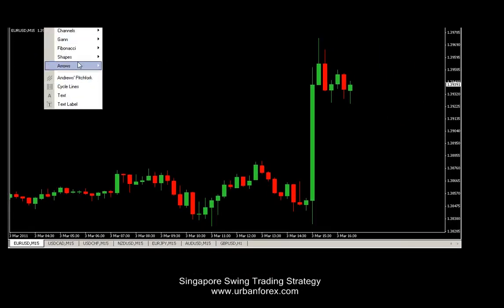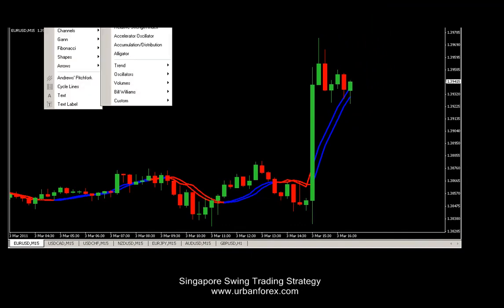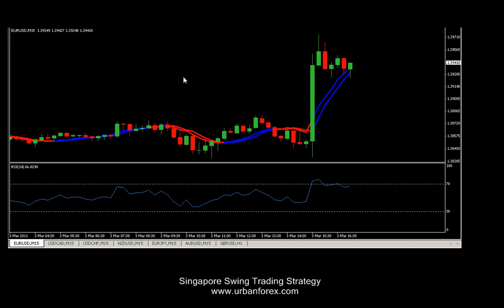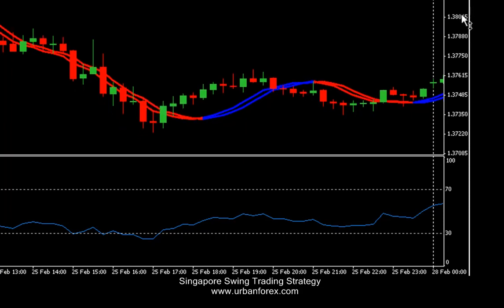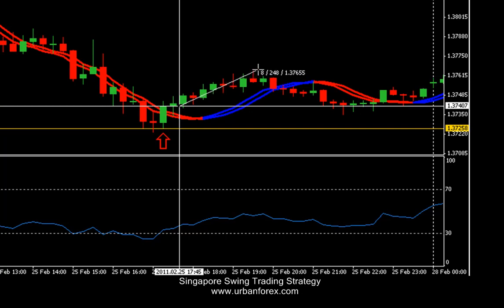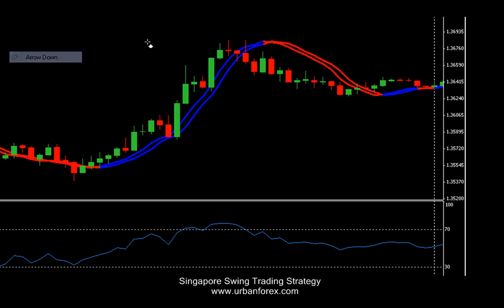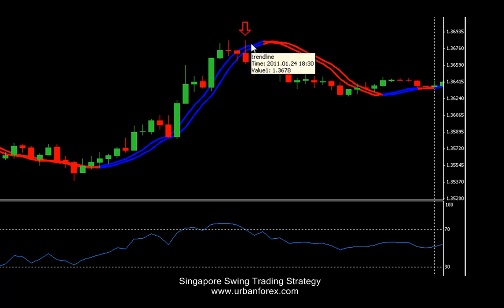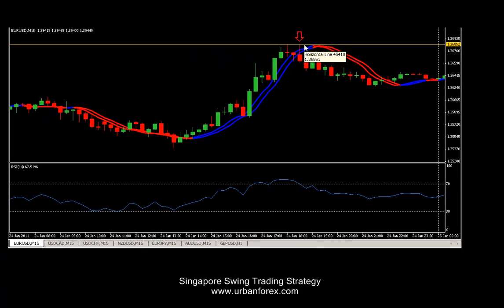Bitcoin to the moon(ING) - moonbitcoins.com scam or not?